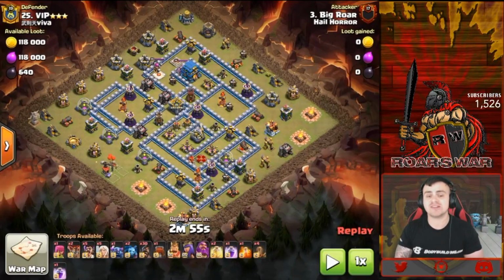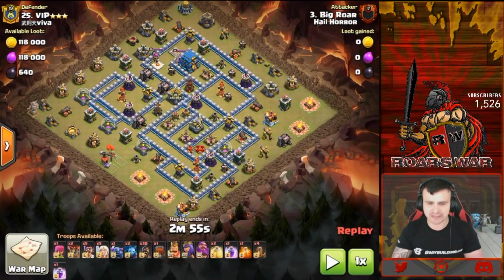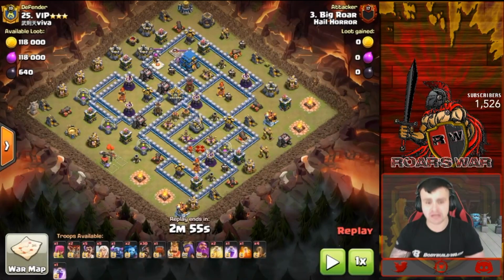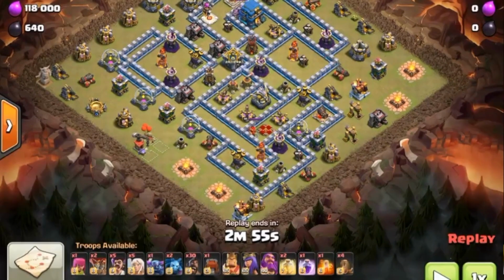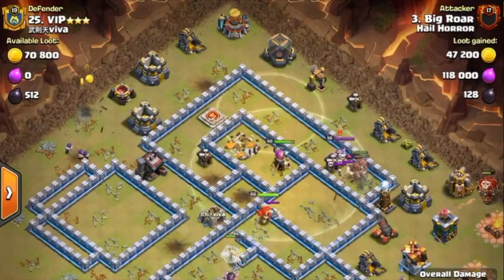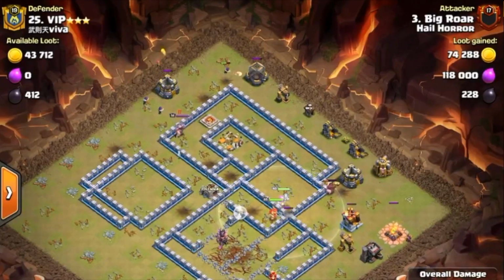EPIC Quadquake Hogs at Th12 | Clash of Clans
If you are a TH12 looking to be among some great people and monster clashers join Hail Horror TODDAY! Discord link is and let us know why you joined. See you all there!

like and leave a comment to let Roar know just what you're thinking.

Thank you my Clash loyal's